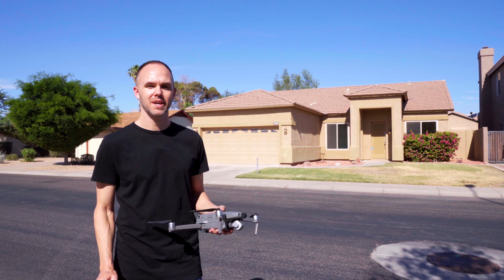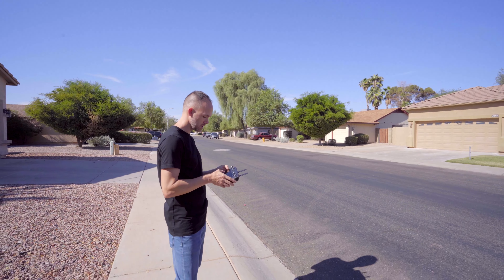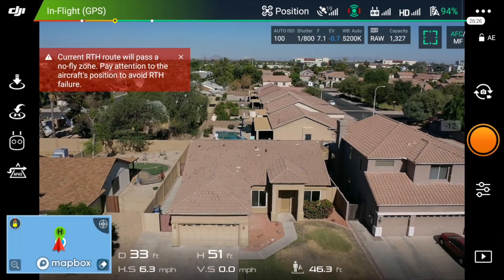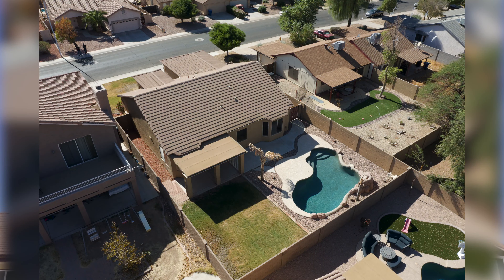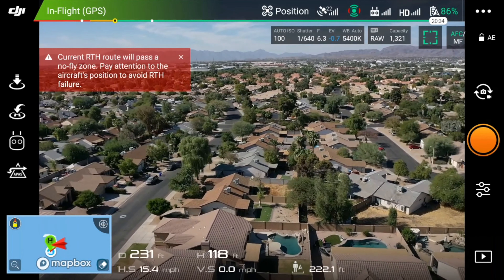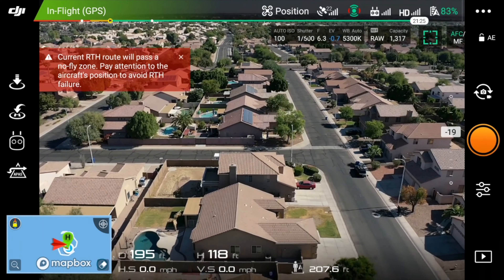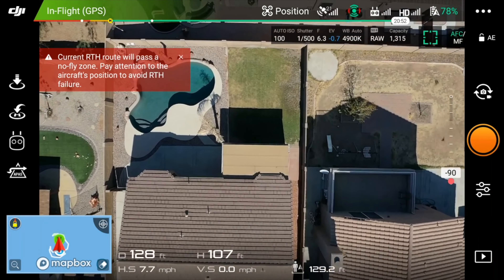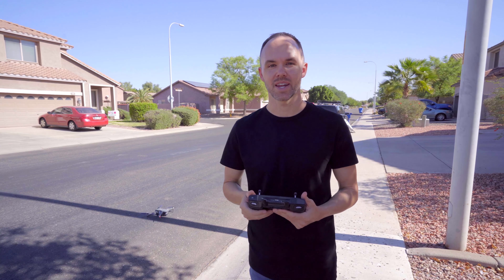The Ultimate Guide to Real Estate Drone Photography